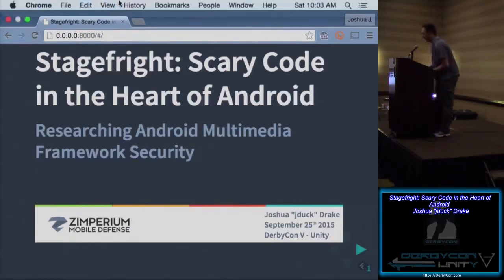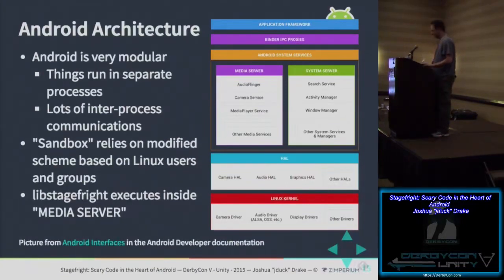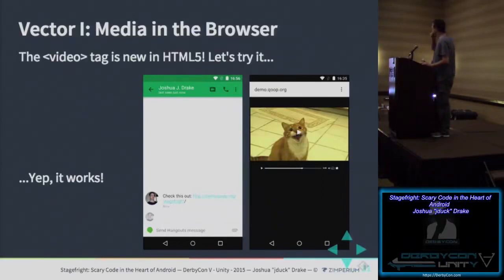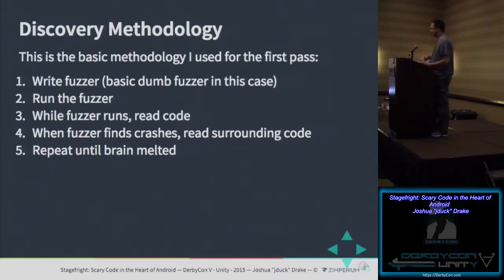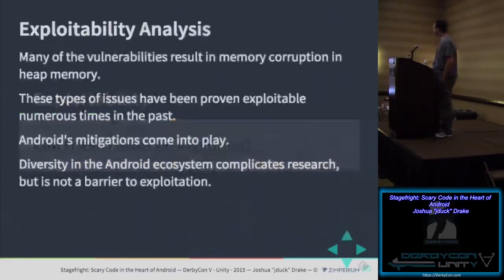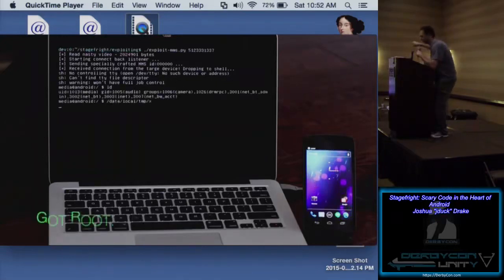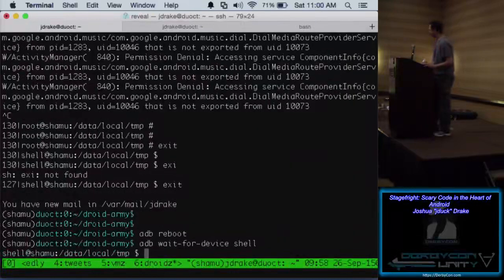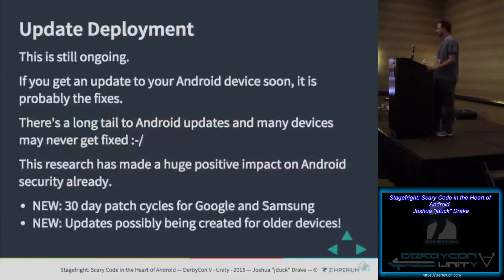09 Stagefright Scary Code in the Heart of Android Joshua jduck Drake DerbyCon 5